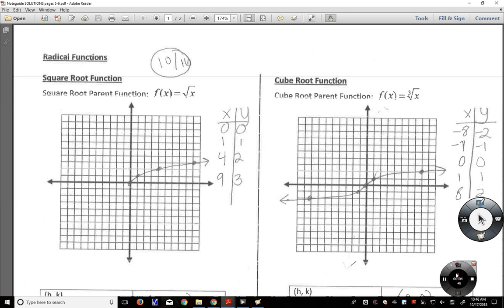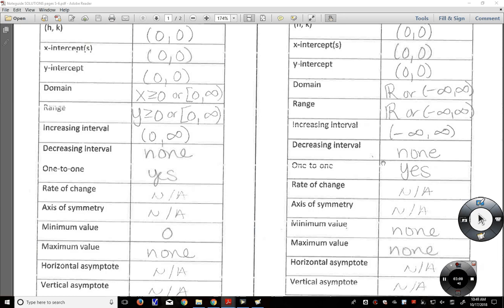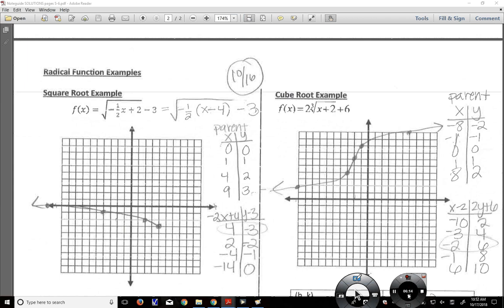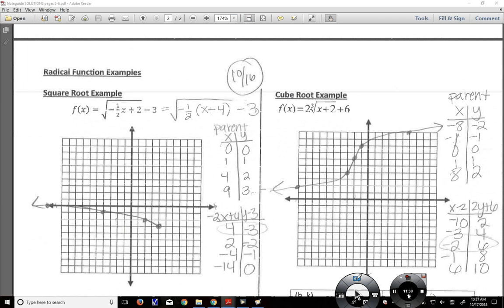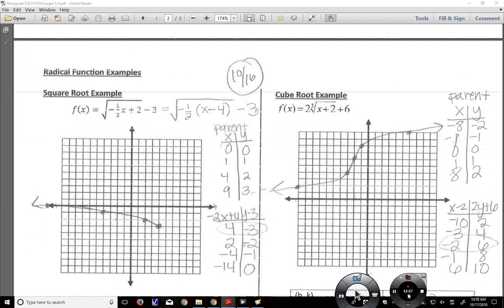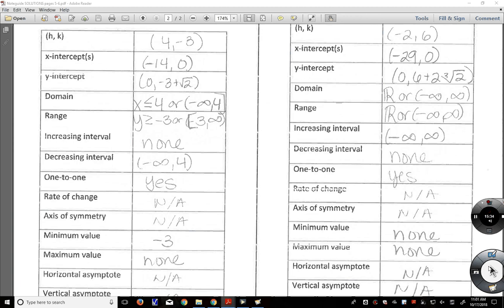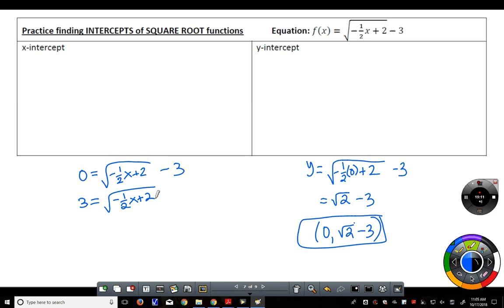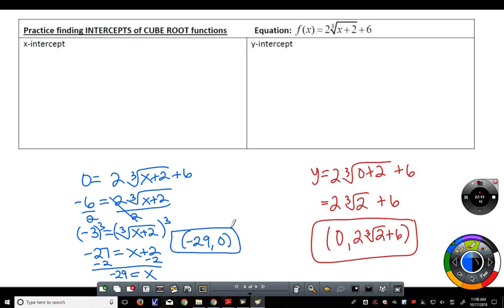Square Root and Cube Root Graphing and Intercepts